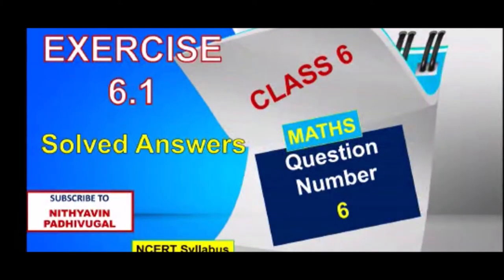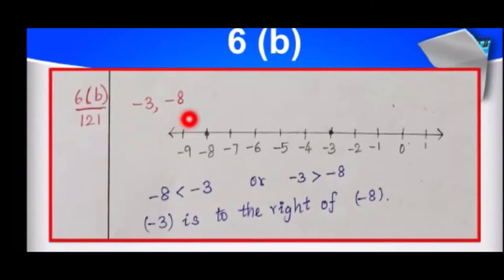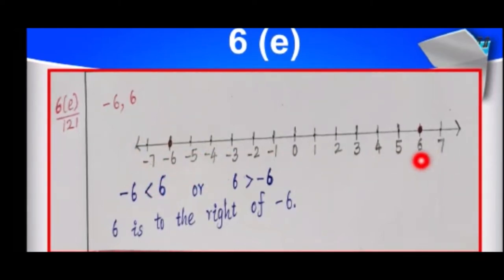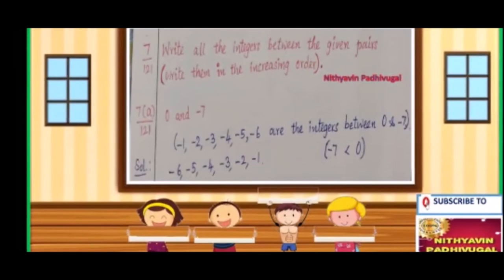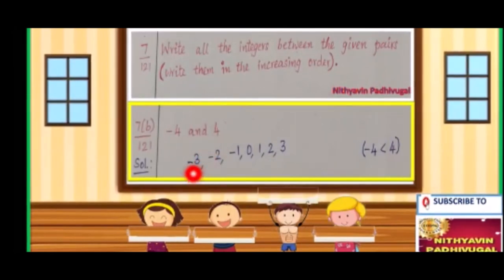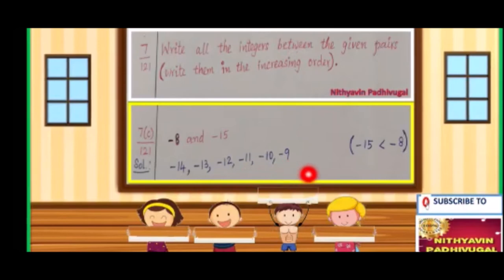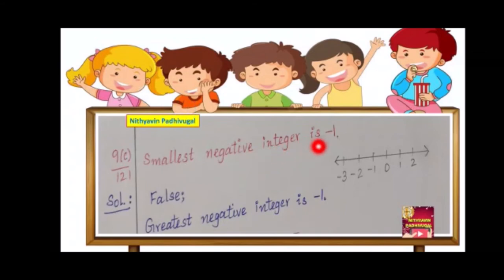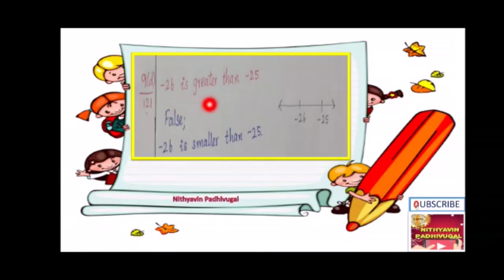INTEGERS| Class 6 | Maths | Exercise 6.1| Sums 6 to 10 with solutions | CBSE | NCERT Syllabus